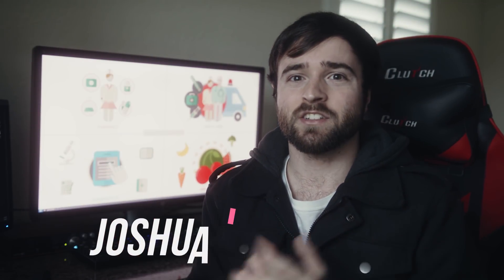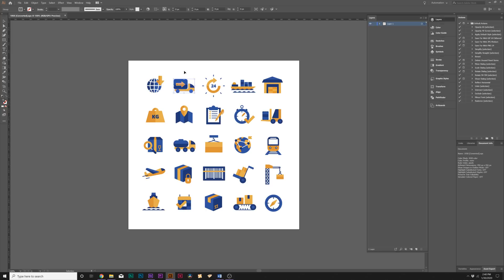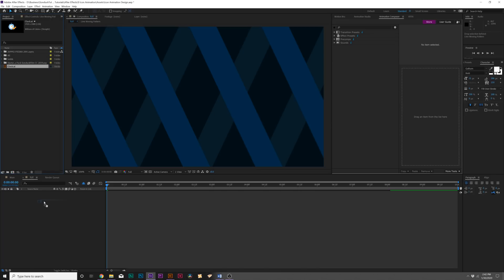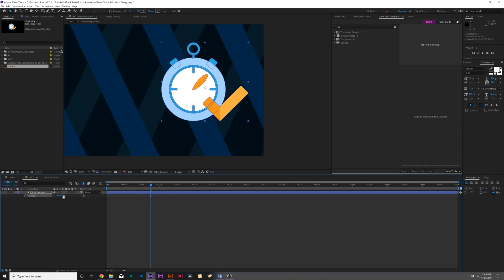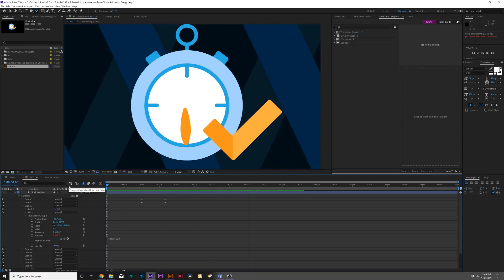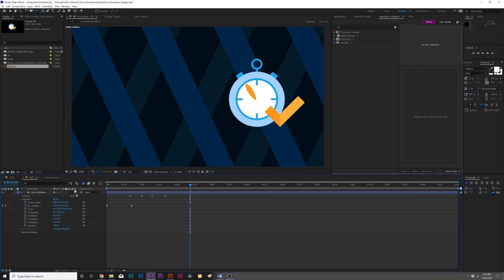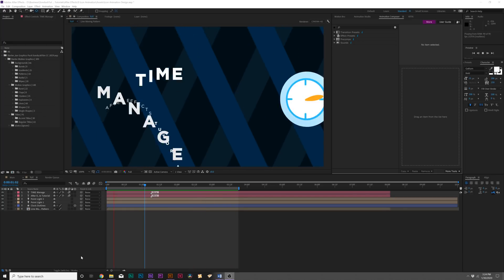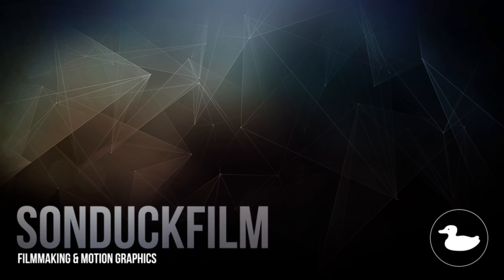3 Icon Animation Techniques in After Effects | Motion Graphics Tutorial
Learn our 3 Steps to creating icon animation inside of After Effects. Icon animation is usually essential for explainer videos to be used as a visual graphic. In this After Effects motion ghraphics tutorial learn how to animate any icon available and even turn it into 3D.

► Here a few of my most recommended After Effects templates from VideoHive